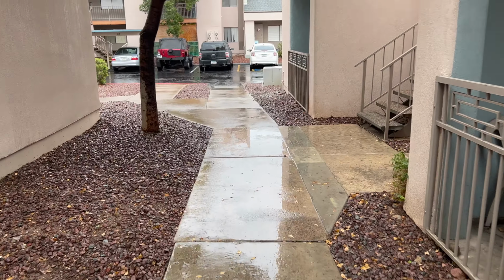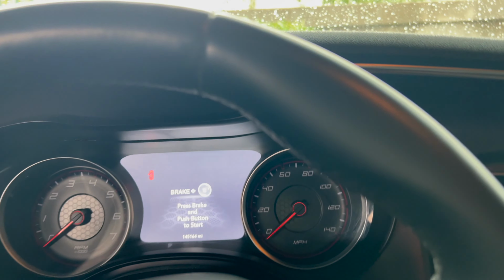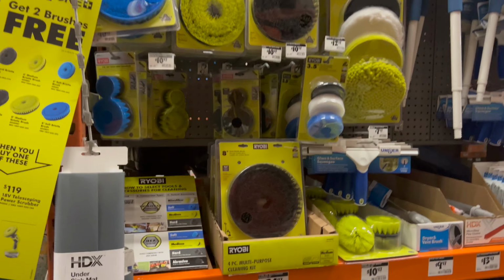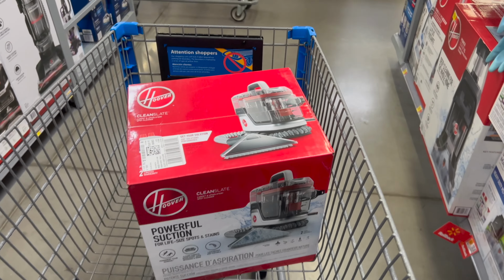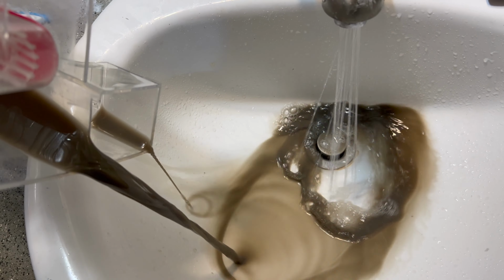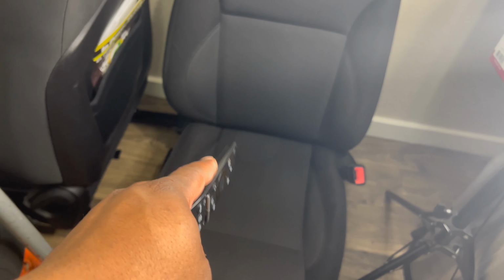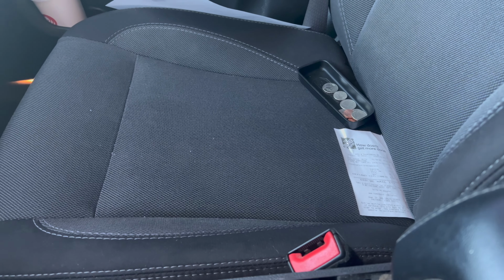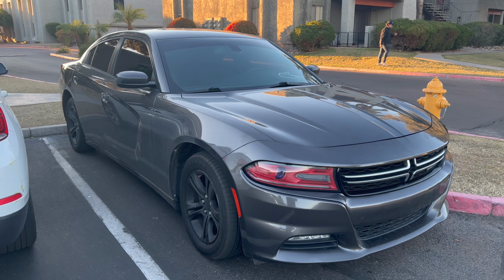Make Sure You Do This To Any Used Car You Buy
➡️Comment Some Ideas You Would Like To See….